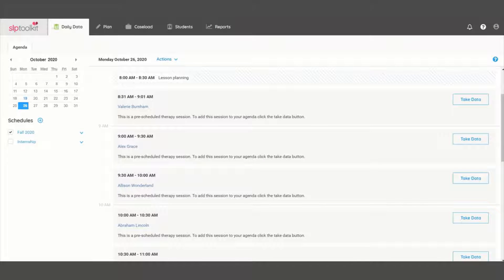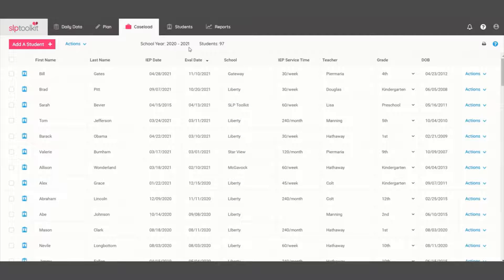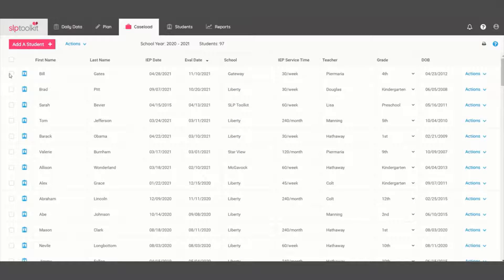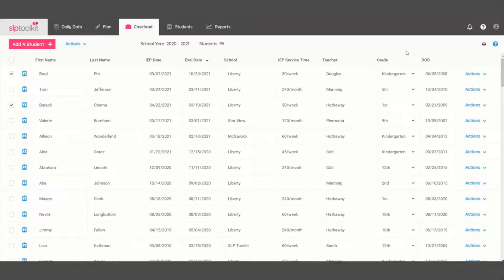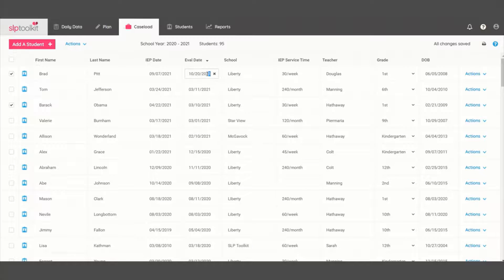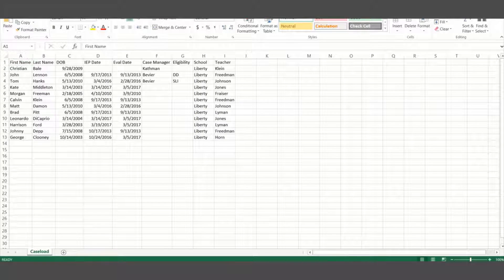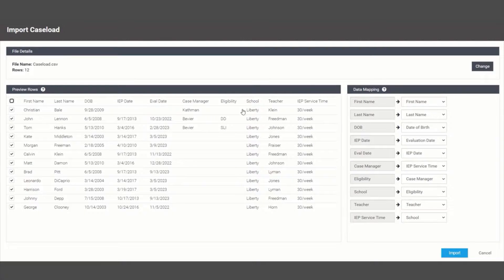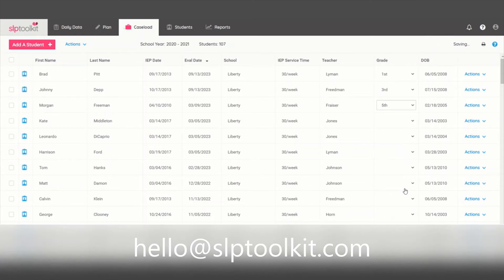Caseload Management with SLP Toolkit [Tool Tips]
Here are a few little tips on how you can clean up your caseload.